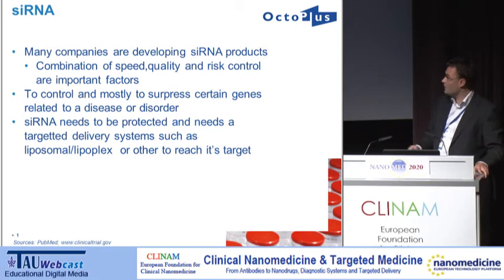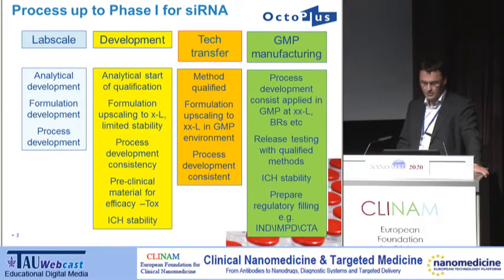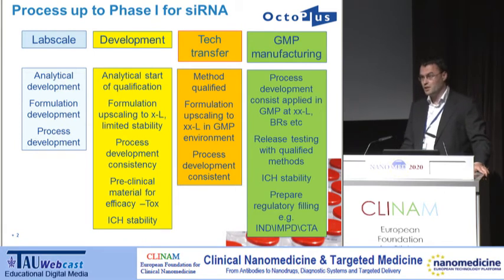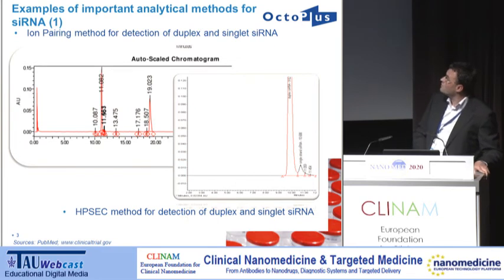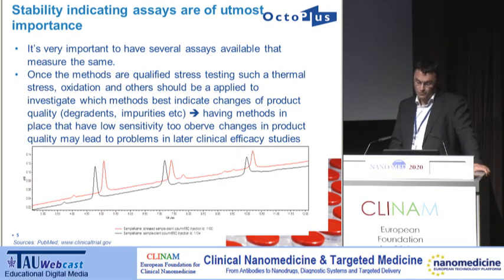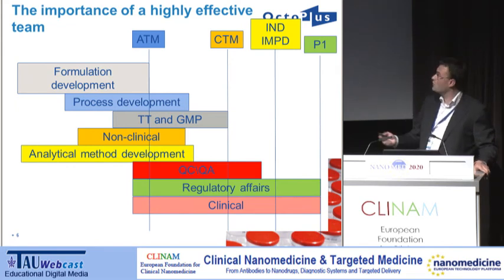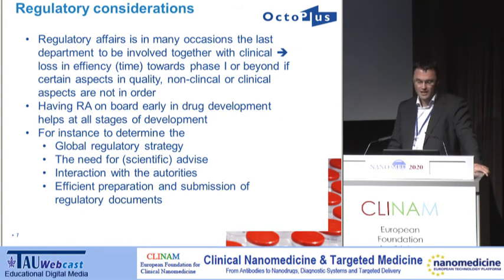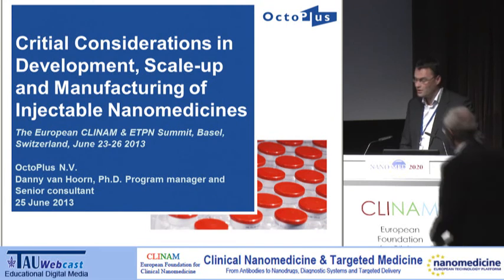Critical Considerations in Development, Scale-up and Manufacturing of Injectable Nanomedicines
Speaker: Dr. Danny van Hoorn, Program Manager, OctoPlus NV, Leiden (NL)
"Clinical Nanomedicine & Targeted Medicine",
The European CLINAM & ETPN Summit, June 23-26, 2013